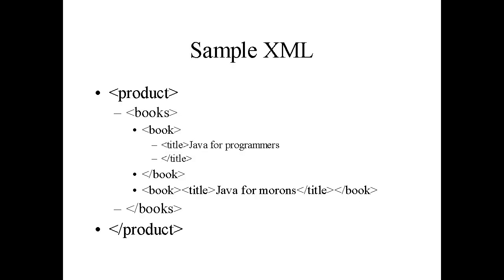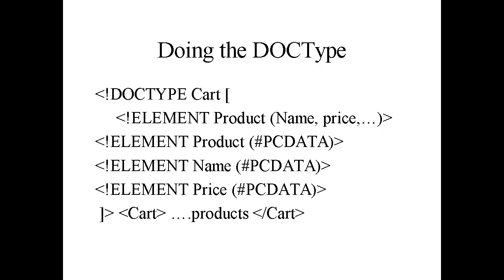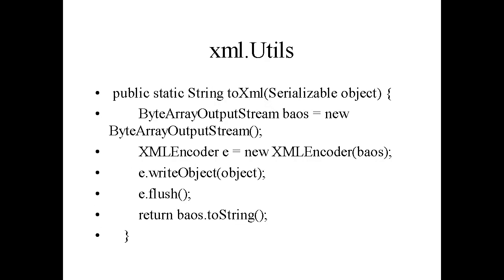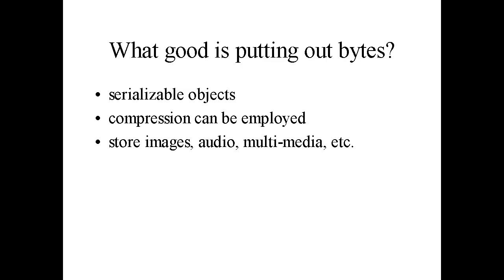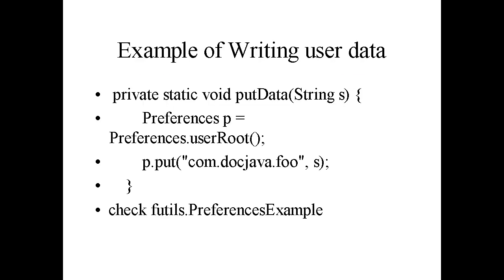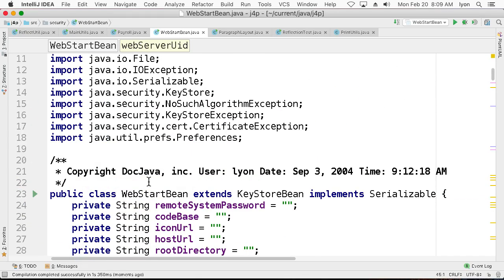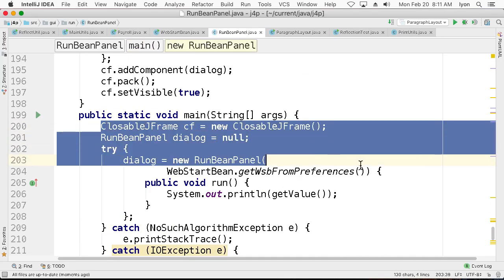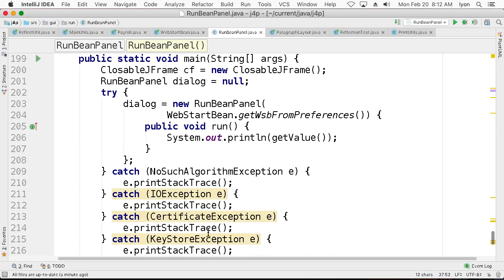IACTChapter 32 XML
Here we use XMLEncoders and XMLDecoders to persist a dialog box for automatic construction and population